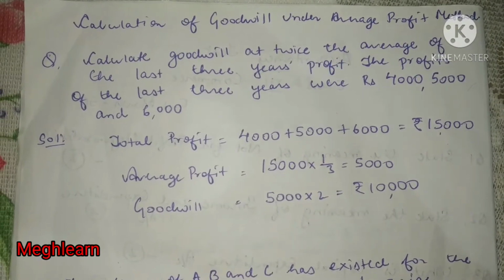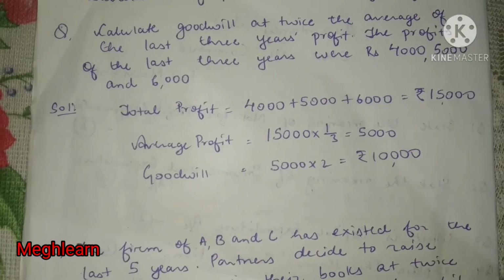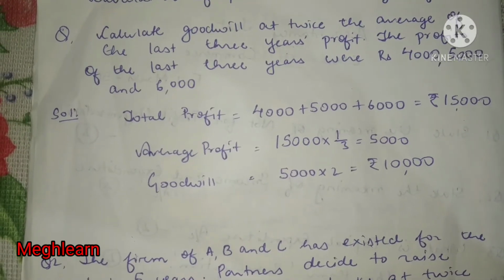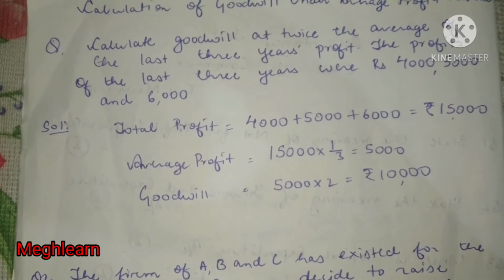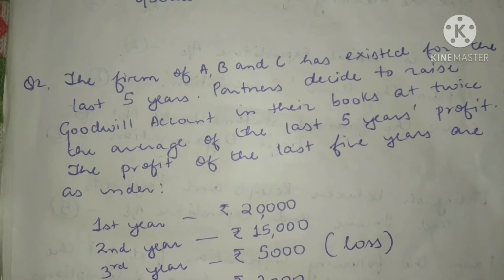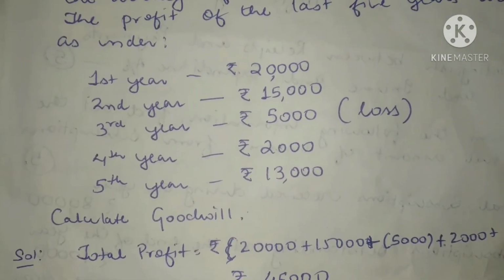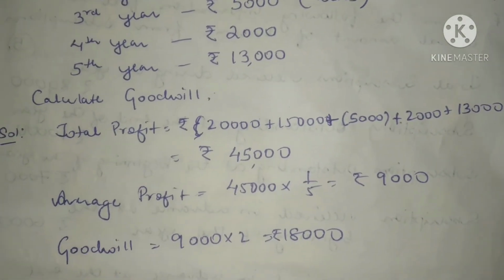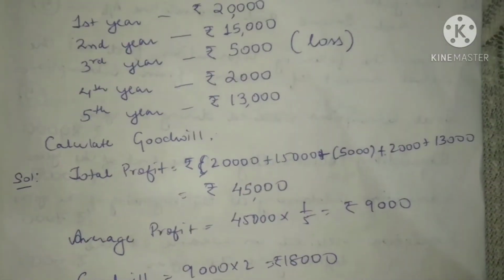Question on Goodwill( Average Profit)